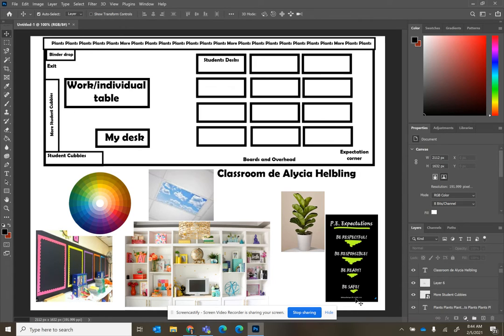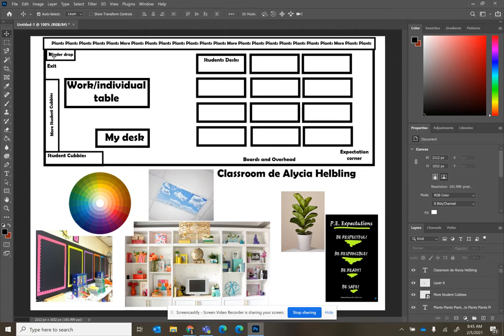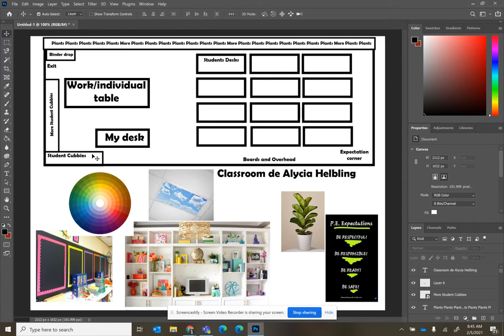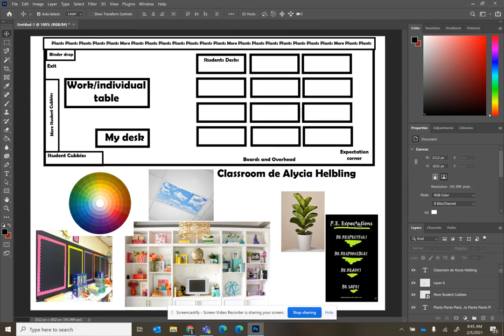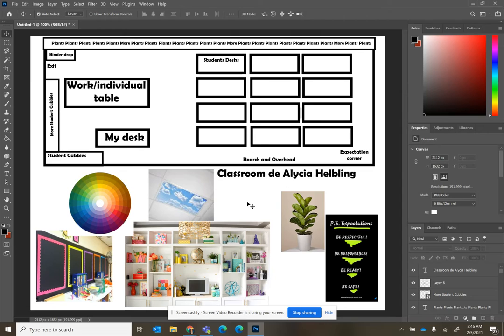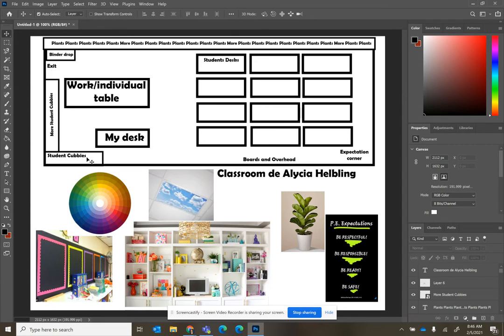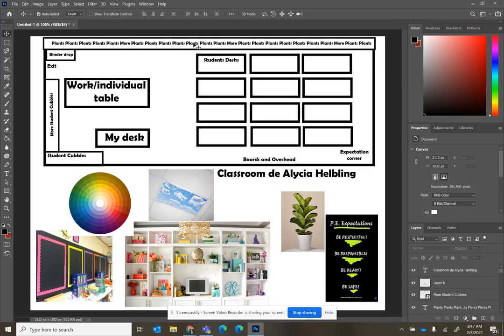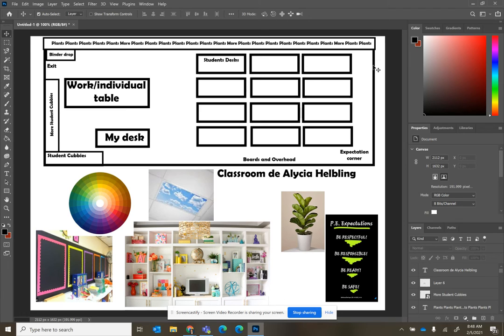Classroom Set up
Here is a visual of what is and what will be in my classroom.